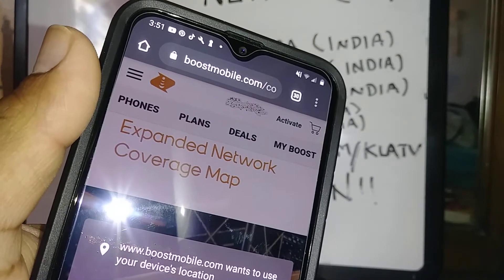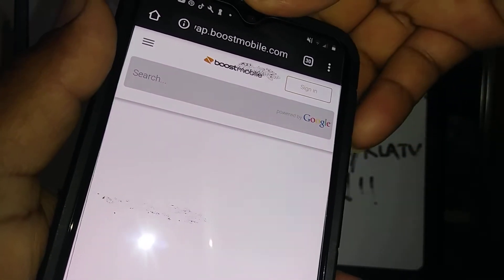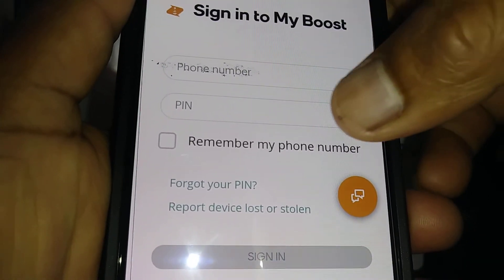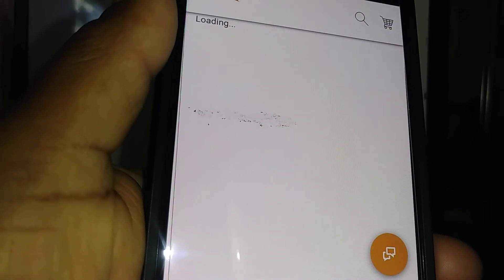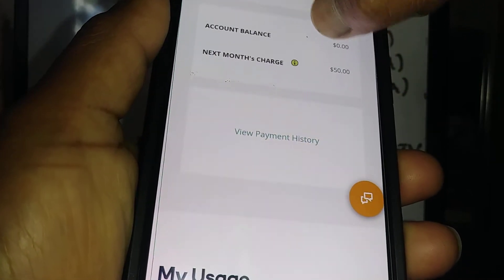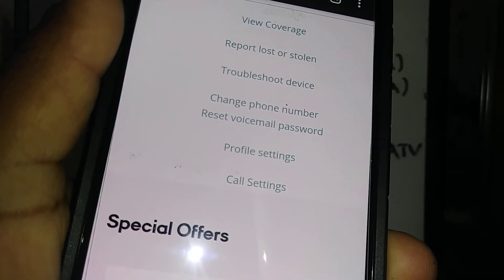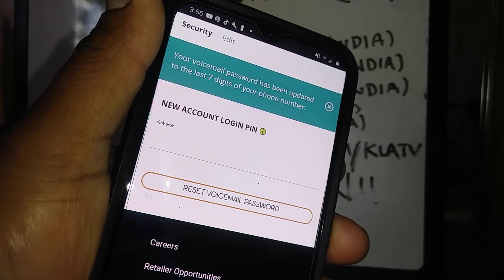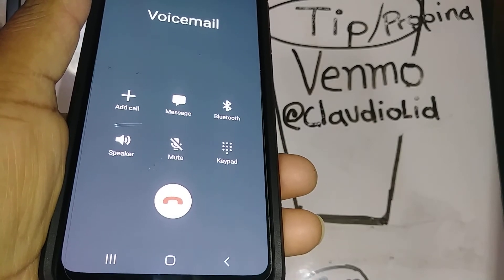How to Reset voicemail password Boost Mobile | Boost Mobile Voicemail service | voicemail passcode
How to reset voicemail passcode from Boost Mobile. If you forgot your voicemail passcode, you don't want to call customer service for that, or even want to go to a store, save time and do it yourself, by simple log in to your Boost mobile account and do it yourself.  Skip the myboost app because you won't be able to do important changes to your account there.
How can i reset my voicemail passcode without going to a boost mobile store or have to call boost customer service.
I forgot my boost  voicemail passcode how can i do it myself.
I dont want to call customer service.
I dont want to go to a boost mobile store.
I want to save time and money, i forgot my passcode.
Reset voicemail passcode boost mobile.
Not able to log in to my boost account.